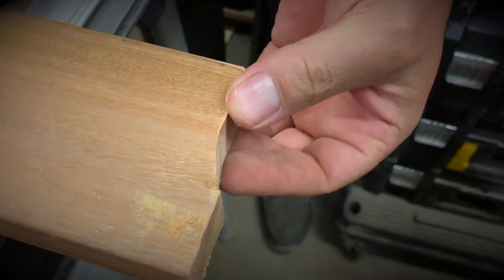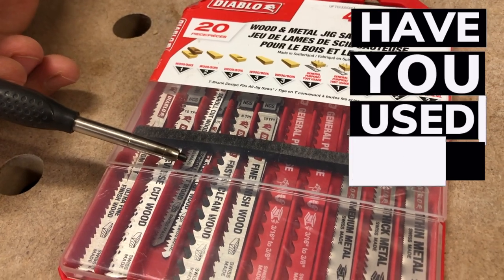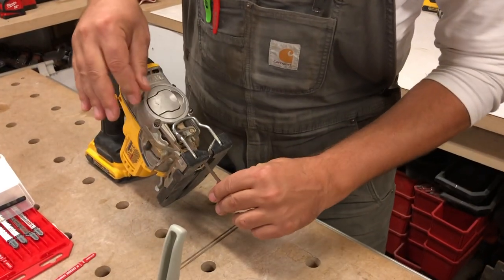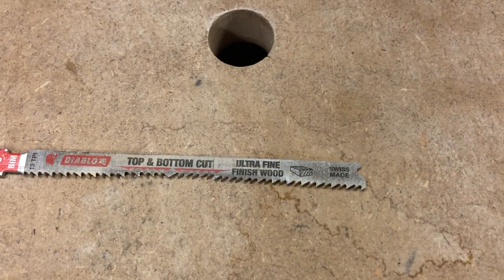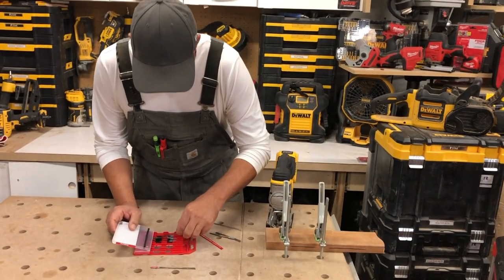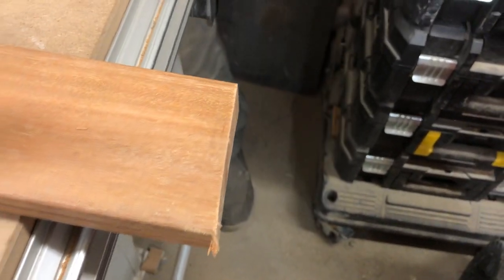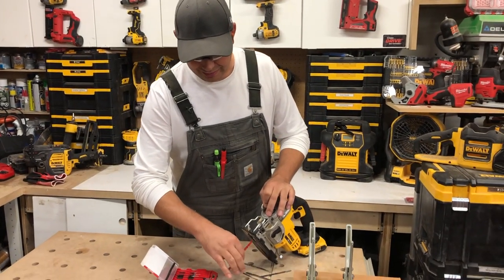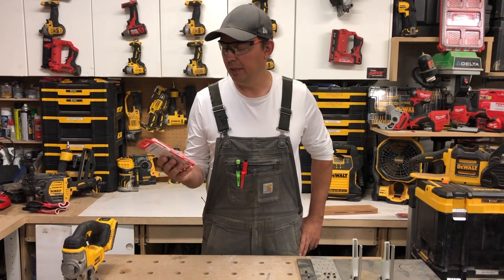Diablo Jigsaw Blade TEST! 20 piece set for wood and metal.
Brad puts his new Diablo Jigsaw Blade kit to the test! (20 piece set for wood and metal) .Check it out on Amazon USA and Canada

EXCITING NEWS FOR OUR FRIENDS IN THE UK!
When you click on an Amazon link under any of our videos (even old ones!) you will be redirected to Amazon.co.uk for an exact match whenever possible, or a close product match if the exact isn't available in your region.

6 MONTHS OF DISNEY+ FREE
When you sign up for Amazon Music Unlimited

Check out Tiffany's new Decor & Design Blog on our website, packed with fab finds and affordable luxe. The occasional how-to sneaks in there as well!